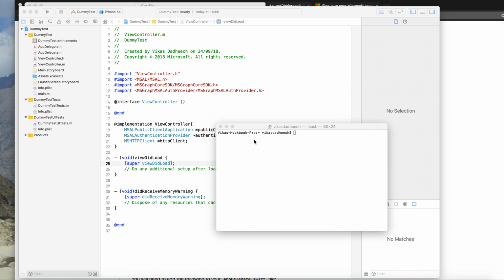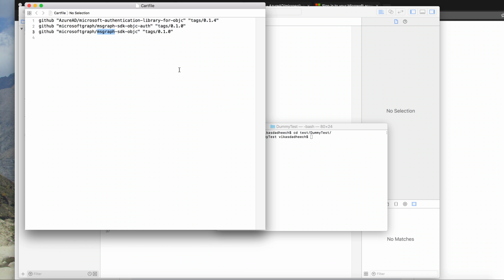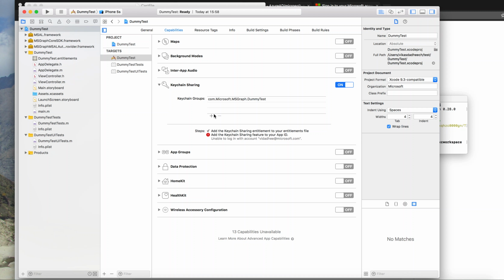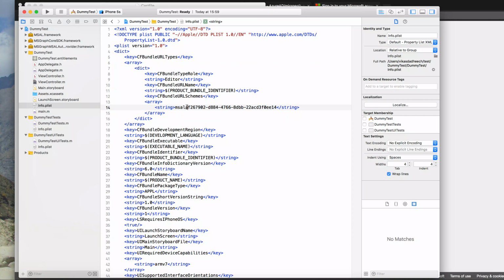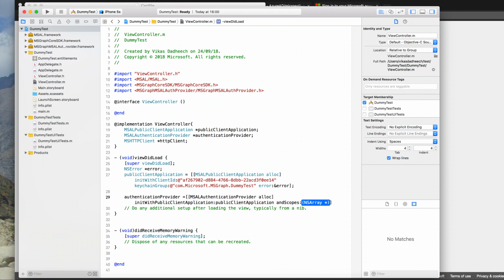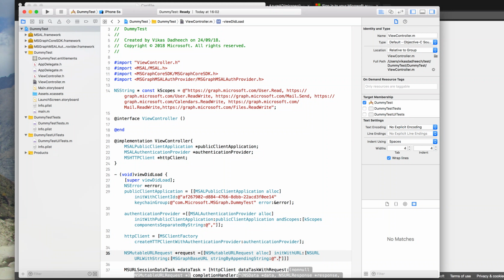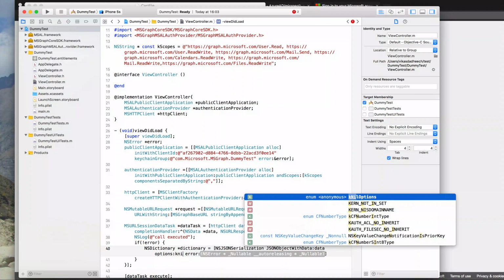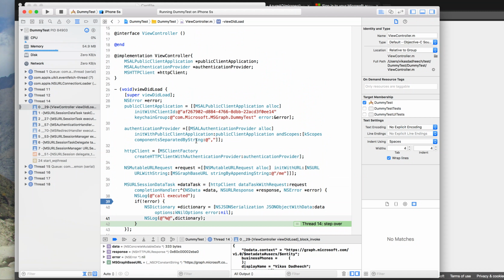Integrate Microsoft Graph Core SDK for ObjC in Native iOS Apps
This video can be used as a quick start guide to integrate MSGraphCoreSDK-